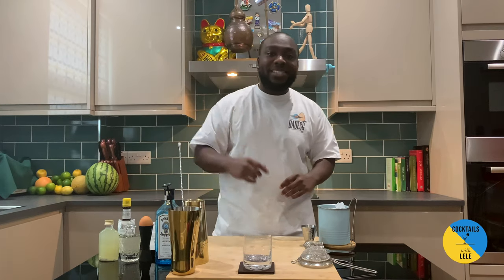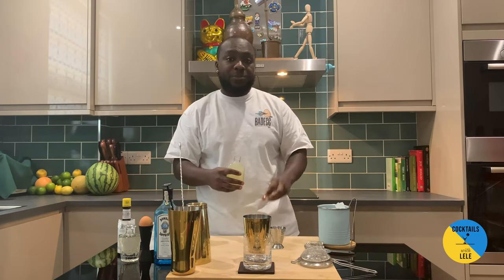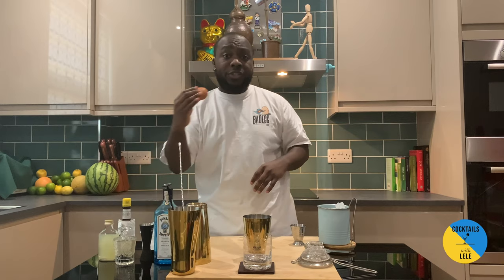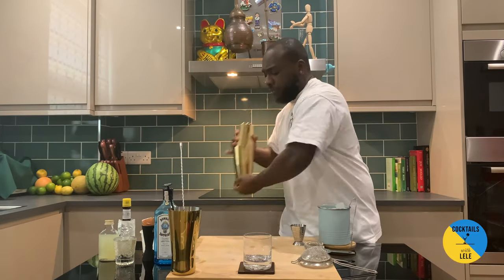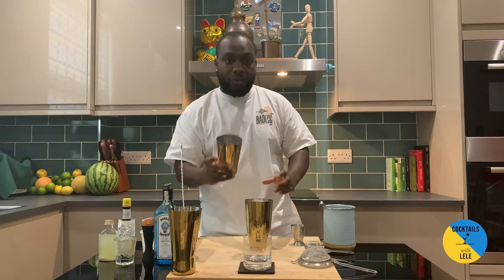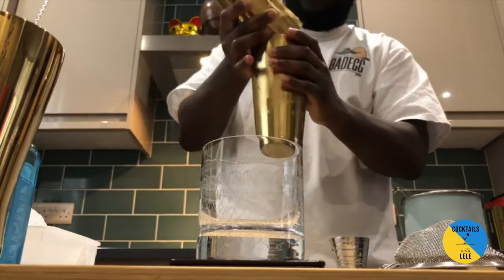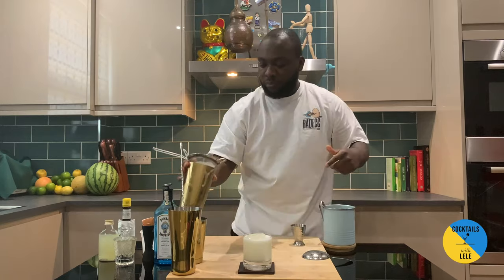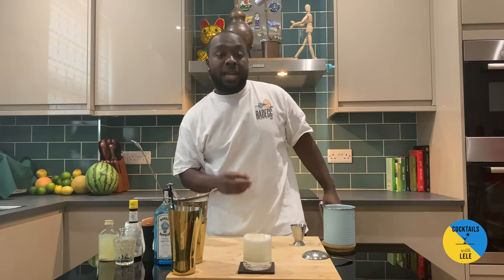How to make a GIN SOUR with LELE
INGREDIENTS:
50 ml Gin
25 ml Lemon Juice
15 ml Gomme
25 ml Egg White

The Gin Sour is a traditional mixed cocktail that predates prohibition in the United States. It is a simple combination of gin, lemon juice, and sugar. Adding carbonated water, it turns into a Gin Fizz.